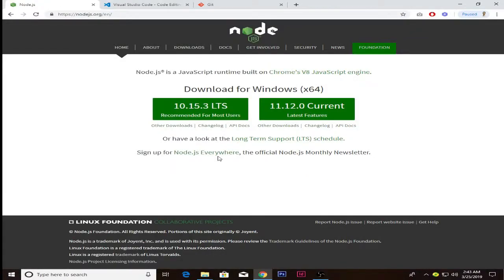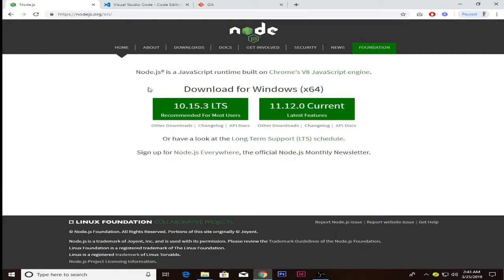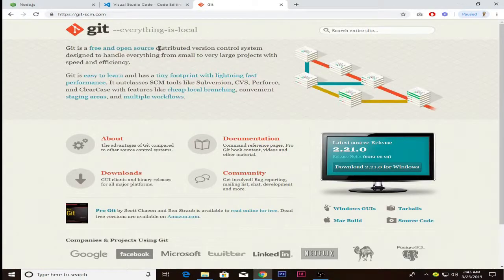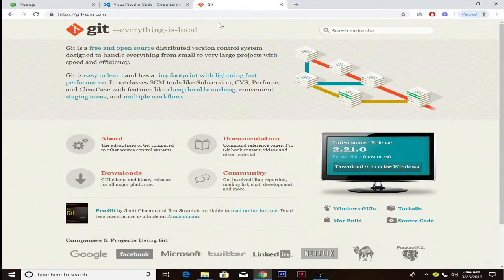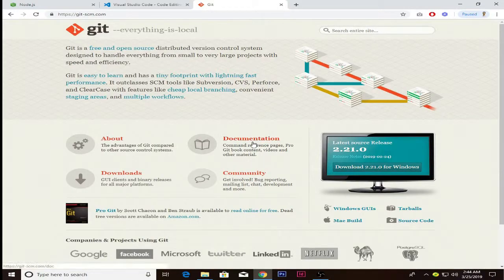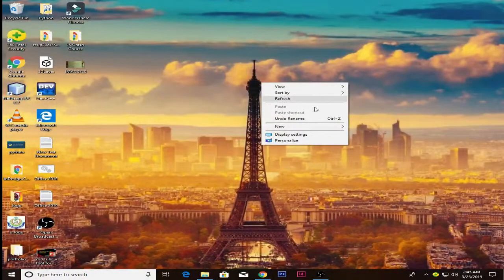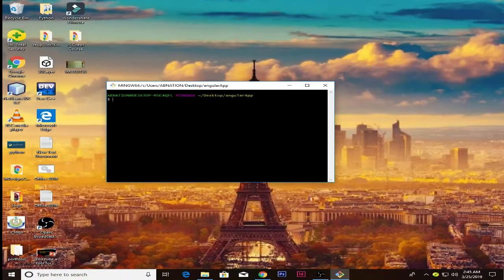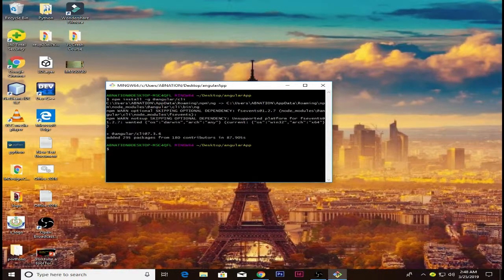Angular Crash Course - Environmental Setup | Part 2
In this video we will discuss about the installation of Angular. We can install angular using command line interface.
1) Install Node JS
2) Install angular application using CLI
3) Install VS Code as a code editor.
4) Install GIT for commands